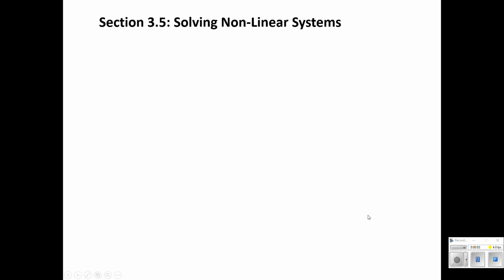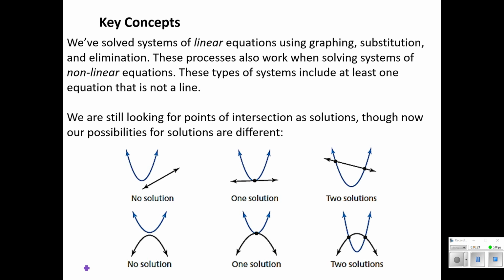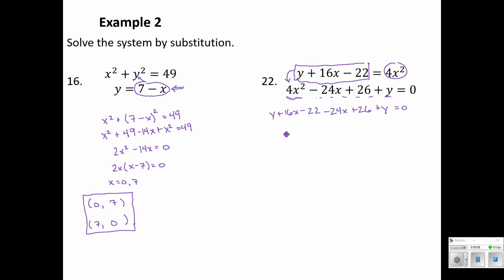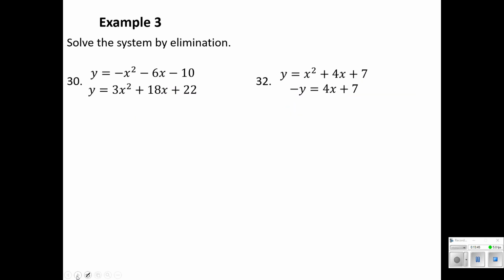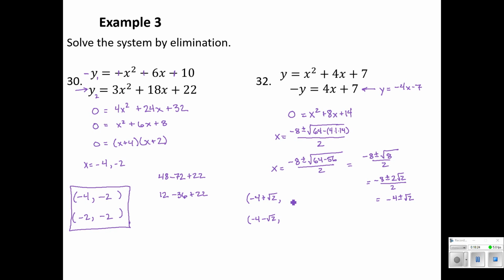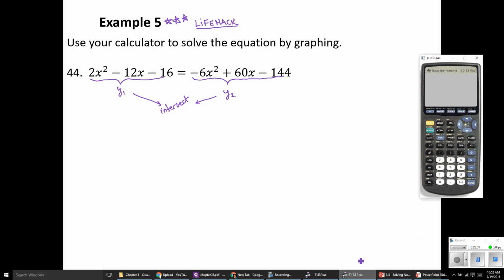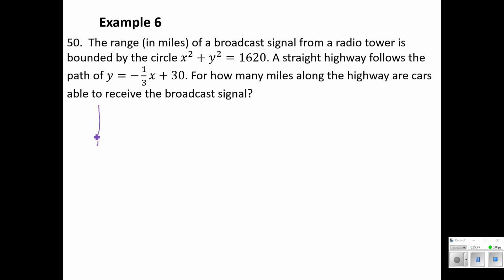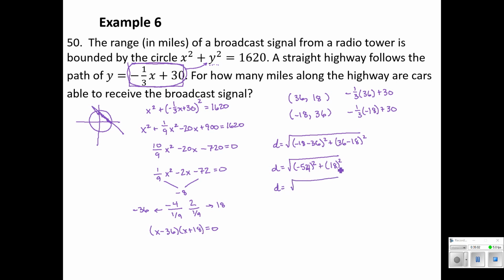Algebra 2: Section 3.5 - Solving Nonlinear Systems